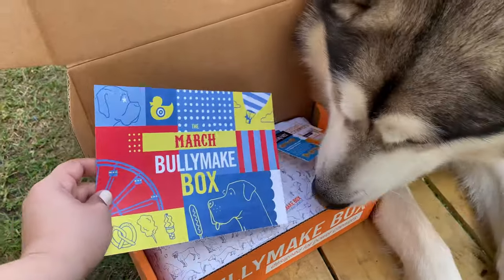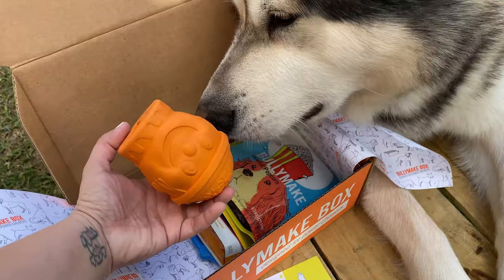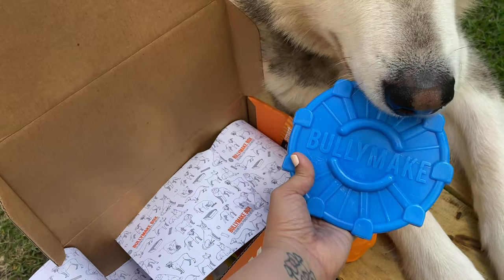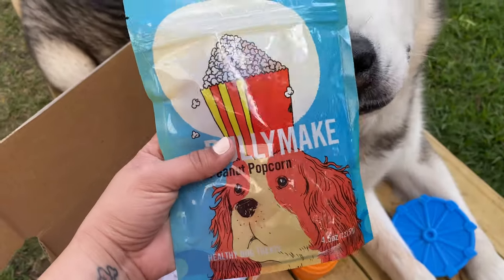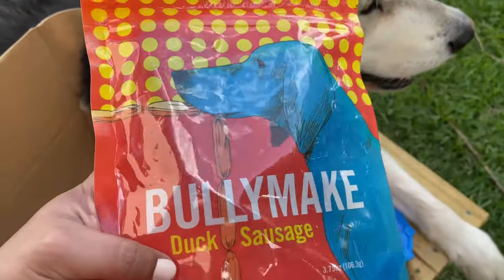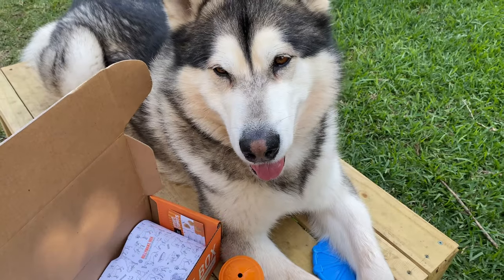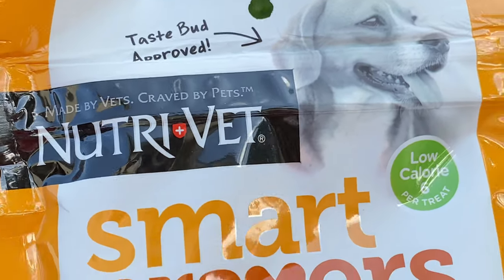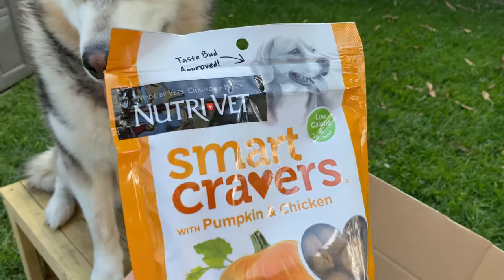March Bullymake box | alaskan malamutes love her new toy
Today we unbox the Bullymake box, this box was send to us for a review but this video is NOT sponsor.
Gear on this video
Diva light
Joby tripod
iphone 11 pro